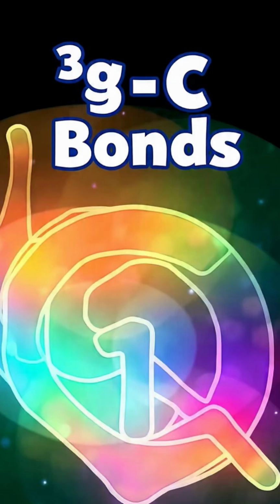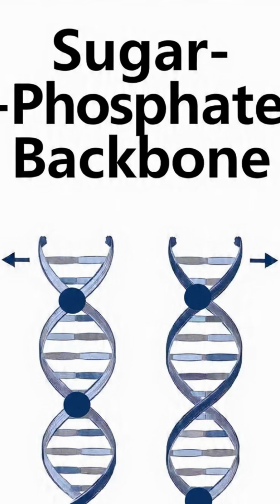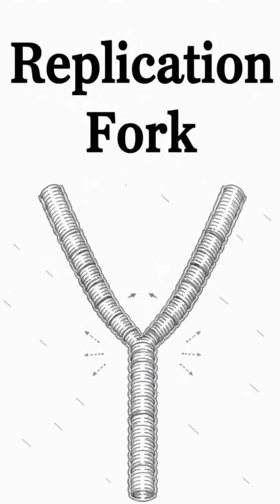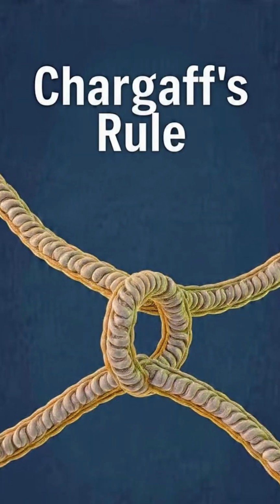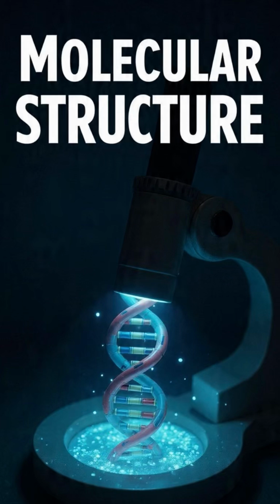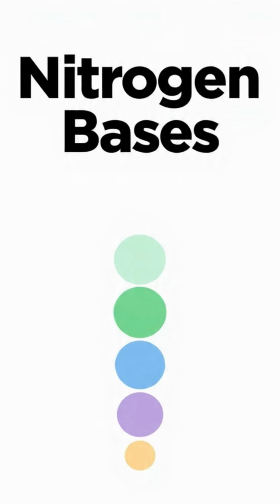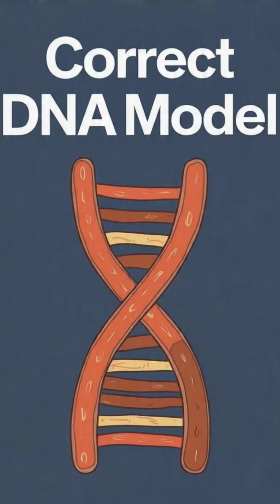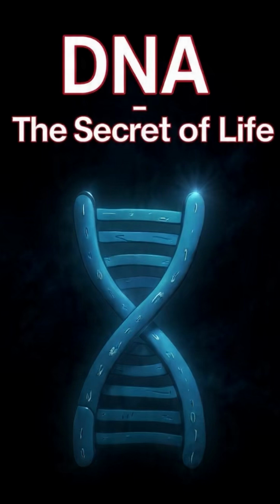DNA Double Helix Structure | Watson Crick Model Full Explanation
Watson Crick Model ne genetics ki duniya badal di 🧬
Is video me aap DNA Double Helix structure ko simple Hindi me samjhenge — diagram, base pairing rule, hydrogen bonds, antiparallel strands aur exam important points ke saath.

Agar aap Class 12, NEET ya boards ki preparation kar rahe ho, toh yeh video aapke liye perfect quick revision hai 💯

Clear concepts = High marks 🔥
Video ko end tak dekho aur apna DNA strong karo!

👉 Like karo agar concept clear hua
👉 Share karo apne classmates ke saath

DNA Double Helix Structure (0:00)
• Twisted Ladder Analogy (0:28)
• Complimentary Base Pairing Rules (0:41)
• Hydrogen Bonds (1:10)
• Antiparallel Strands (1:26)
• DNA Backbone (1:47)
• Deoxyribose Sugar (2:04)
• Watson-Crick Model (2:11)
• DNA Location and Packaging (2:20)
• DNA Replication Process (2:38)
• Chargaff's Rule (3:34)
• DNA Grooves and Genetic Code (3:41)
• DNA as a Blueprint (3:50)
• DNA vs. RNA (4:06)
• Nucleotide Composition (4:16)
• Importance of Base Pairing (4:28)
• Replication Forks (4:35)
• Key Concepts for Students (4:44)
• Gene and Central Dogma (4:54)
• Summary of Watson-Crick Model Explanations (6:21)